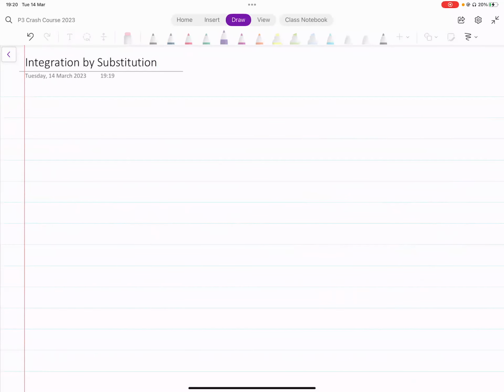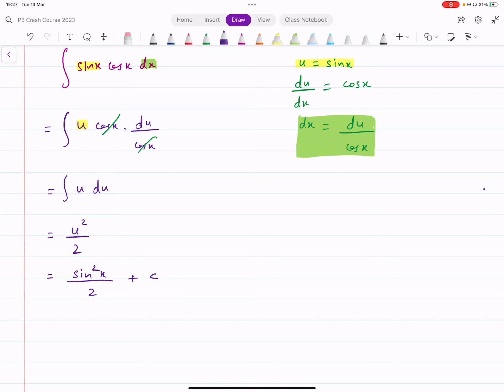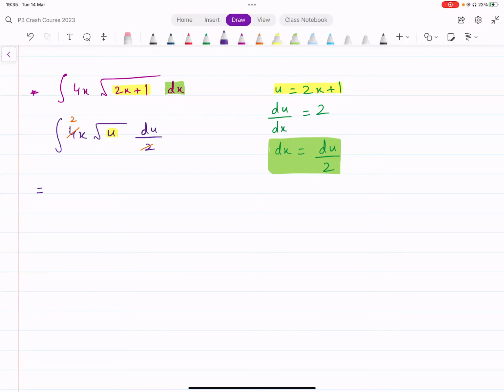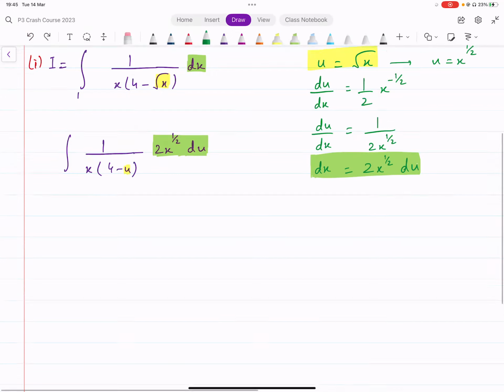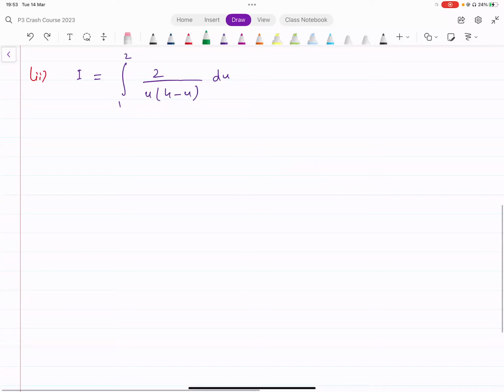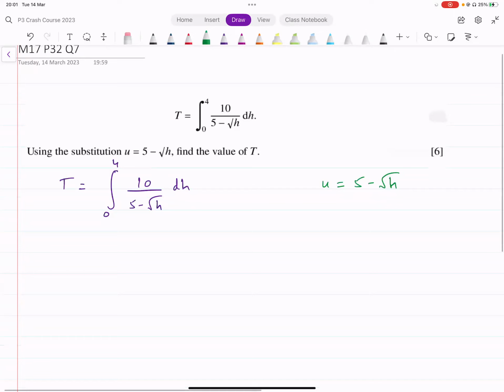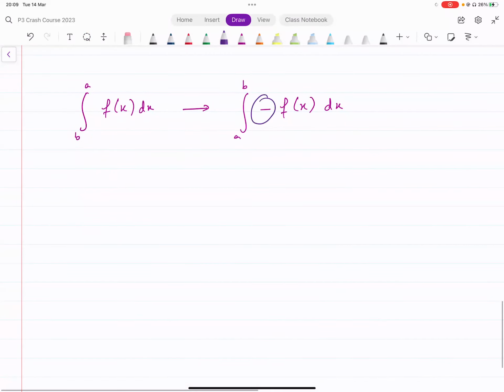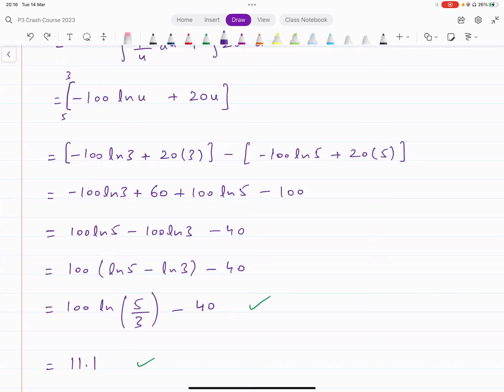P3 Integration Part 7 | Integration By Substitution | A-level Math 9709 | P3 Crash Course | 20230314